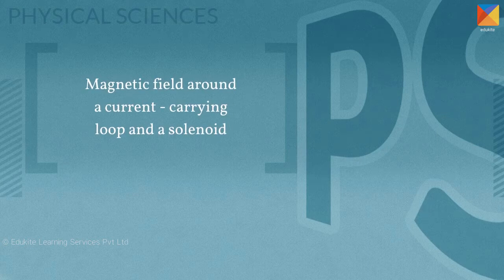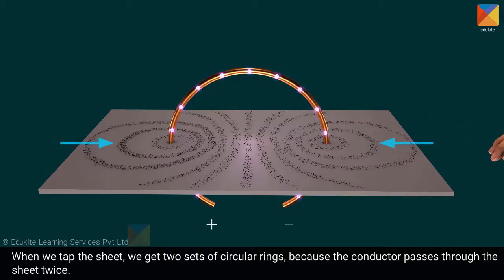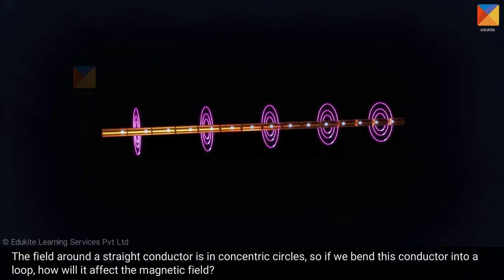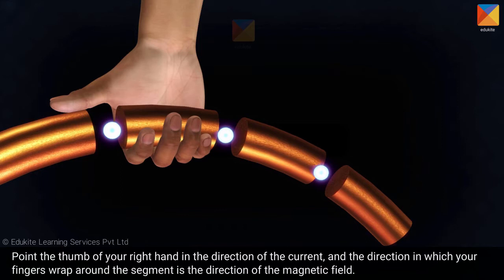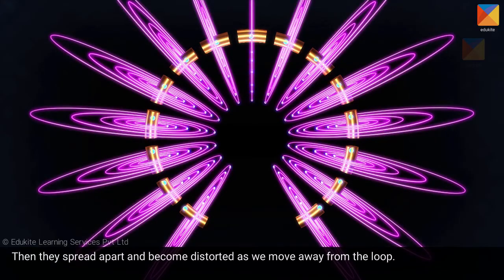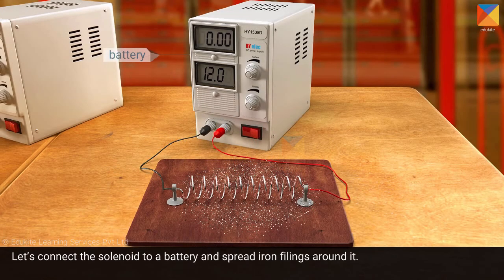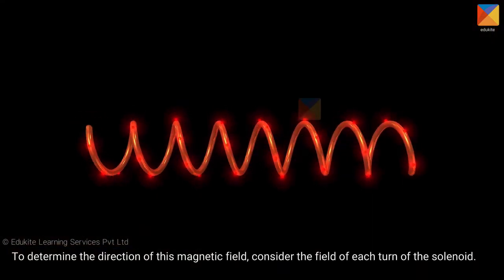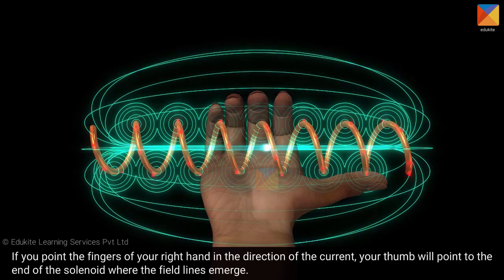Magnetic field around a current-carrying loop and a solenoid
Grade 11 Physical Sciences:
A solenoid is a conductor wound into a spiral, so it has many closely spaced turns. Each turn can be imagined as a circular current-carrying loop.